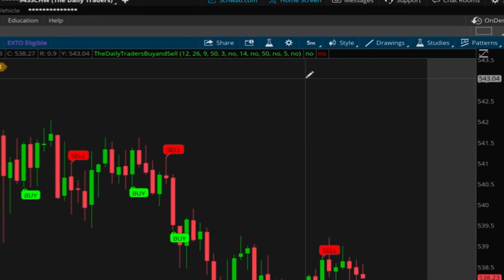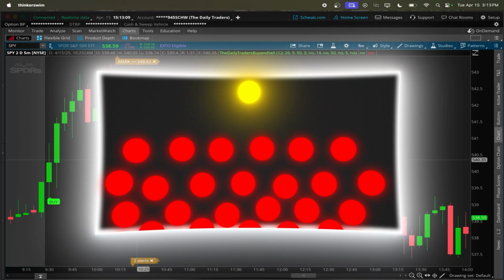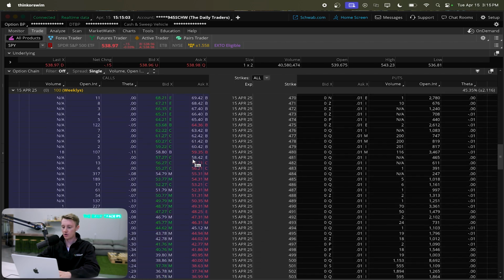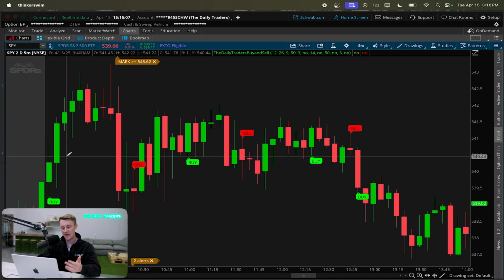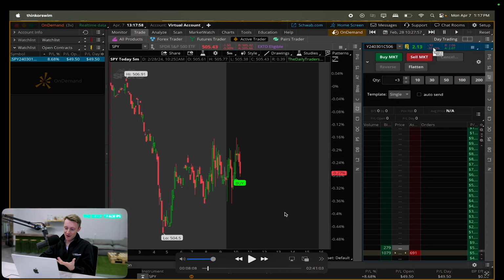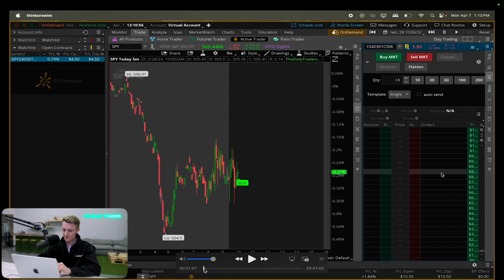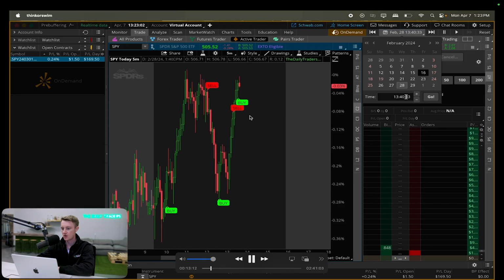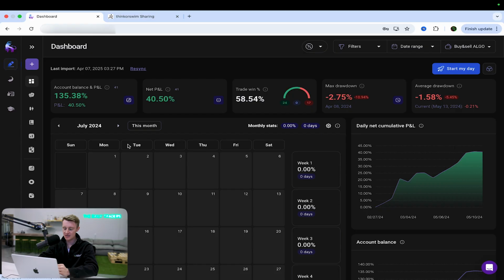My Simple Day Trading Strategy Makes Me $500/Day